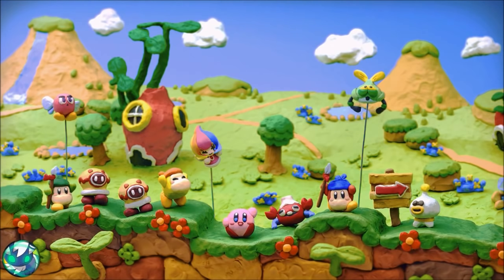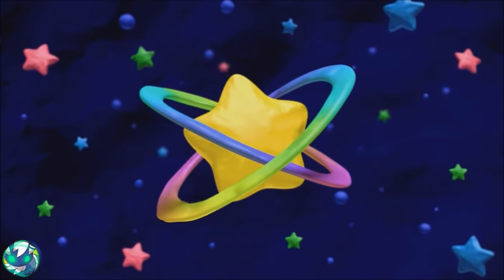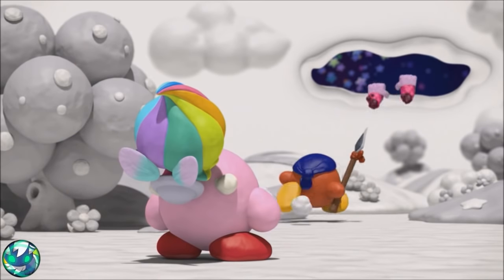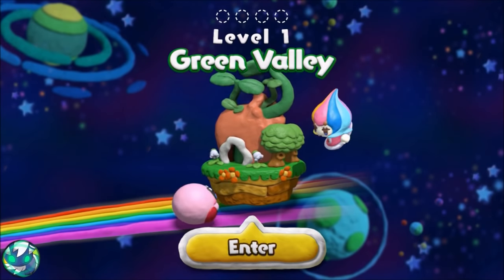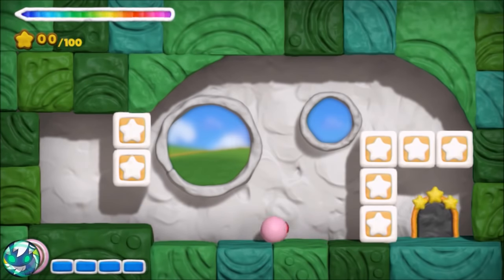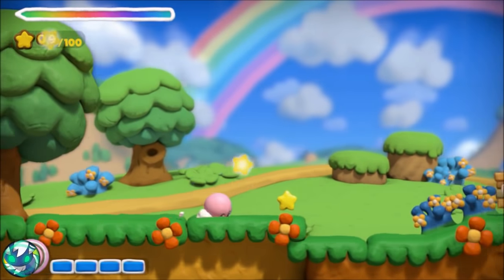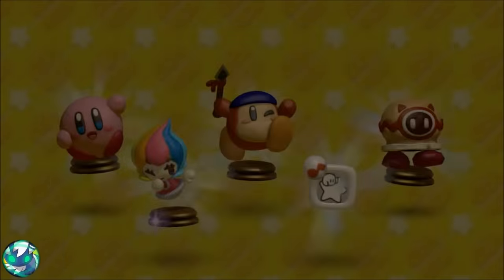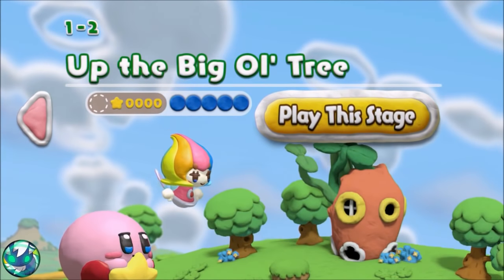Kirby and the Rainbow Paintbrush Walkthrough 1-1 The Adventure Begins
I'm going to play through the game Kirby and the Rainbow Paintbrush for the Wii U. Subscribe for the full walkthrough of Kirby and the Rainbow Paintbrush for Wii U and more nintendo and Kirby gameplay.

Add me on Skype for questions!
KingsizeMK

Follow me on Miiverse!